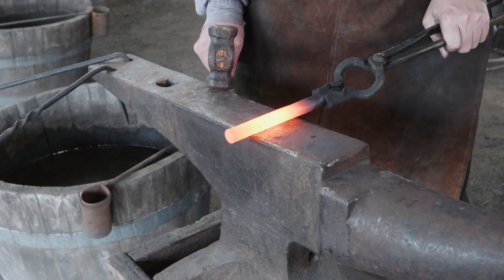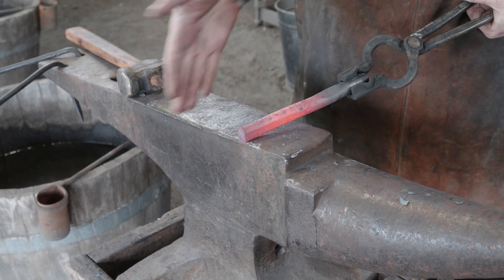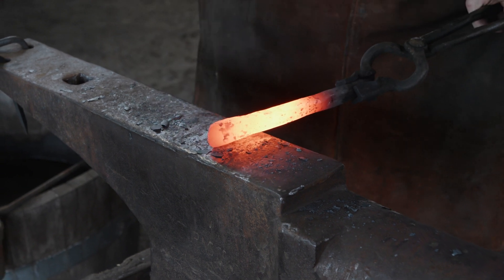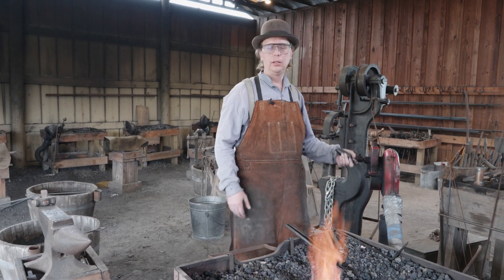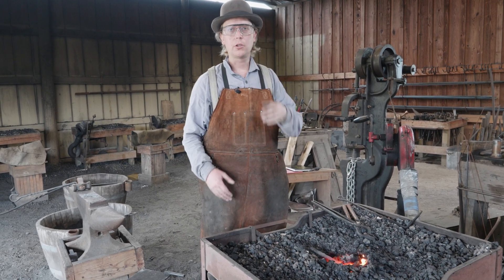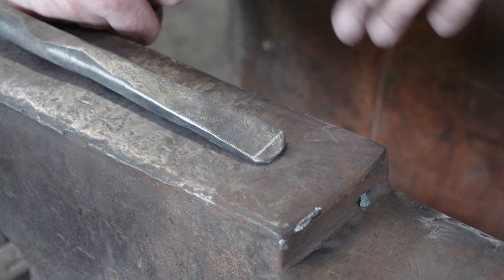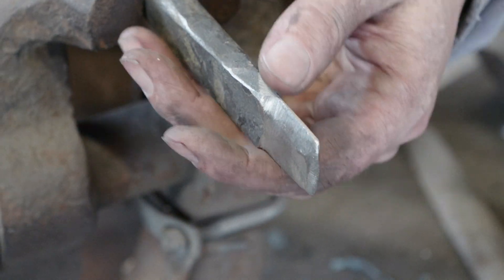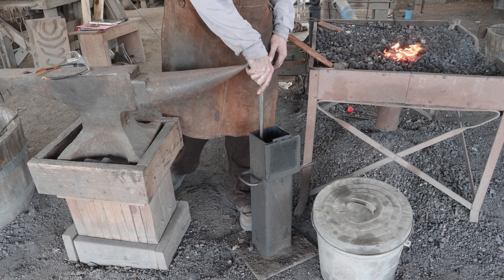ABANA National Curriculum 1.9 - Hot-Cut Chisel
Hand Held Hot-Cut Chisel out of 4142

1.9 – HOT-CUT CHISEL.
1.9.1 At least 1-inch wide at the working end (chisel or top tool)
1.9.2 Optional: Butcher (chisel or top tool)